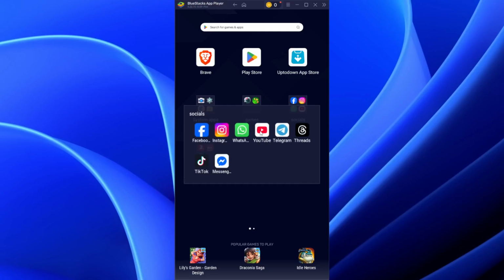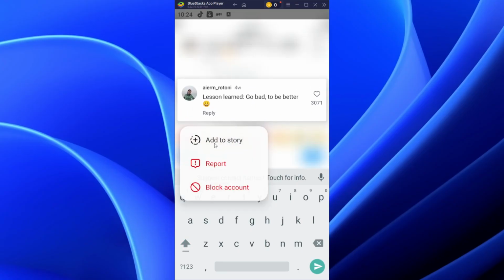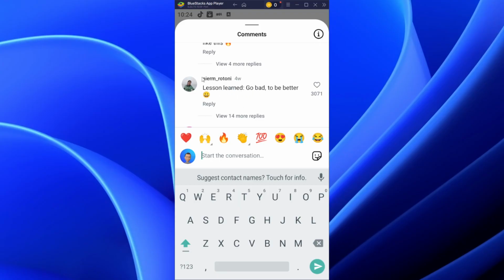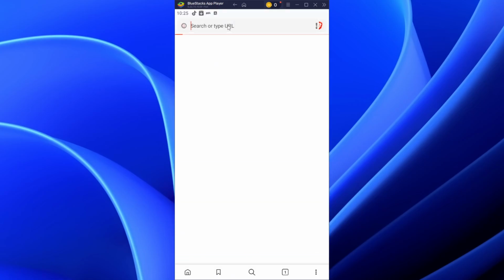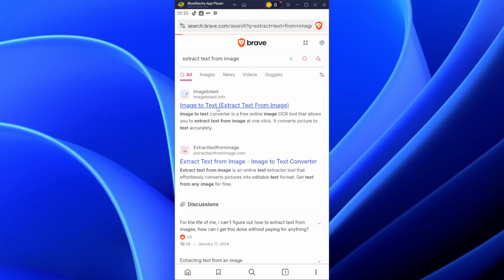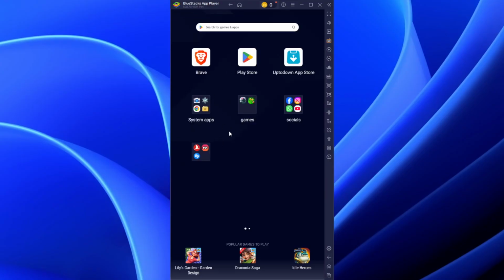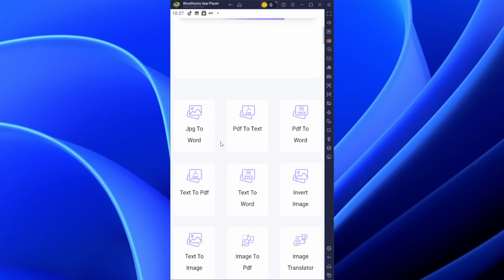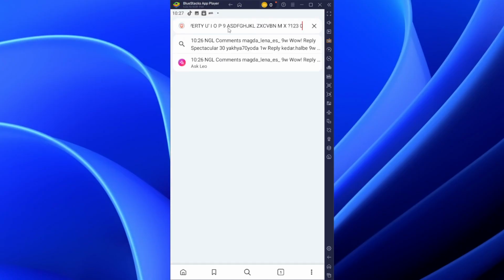How To Copy Comments On Instagram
Learn how to copy Instagram comments in 2025 with this quick, step-by-step tutorial! Perfect for beginners, this guide covers easy workarounds to copy comments on iPhone, Android, or desktop in minutes. Save and share your favorite comments effortlessly!